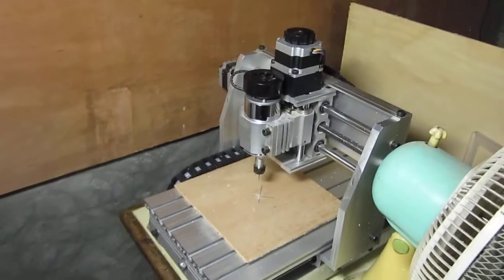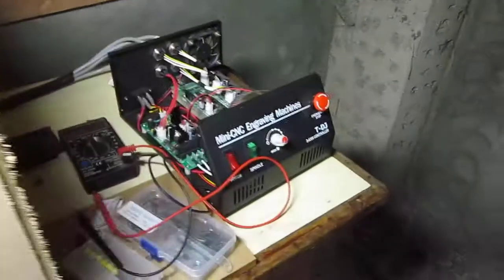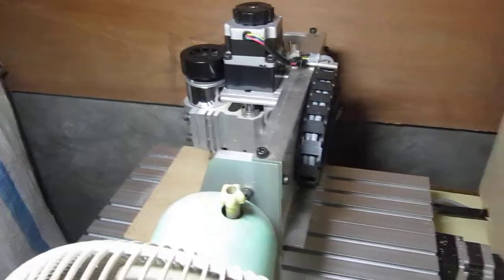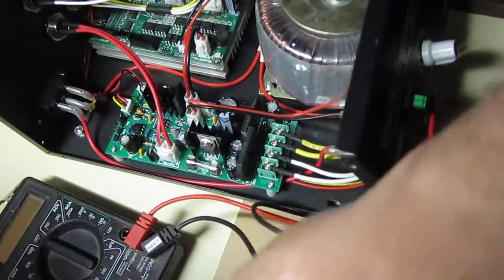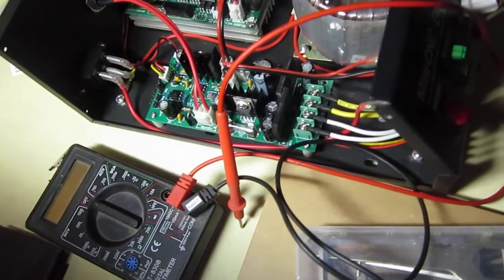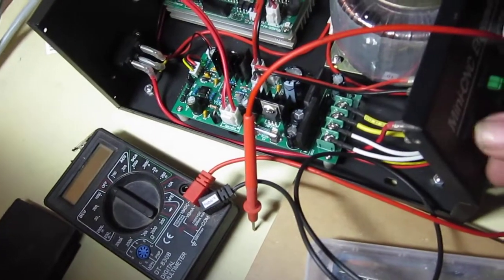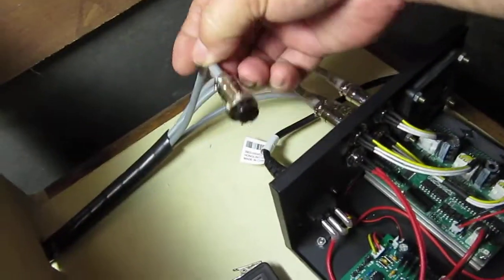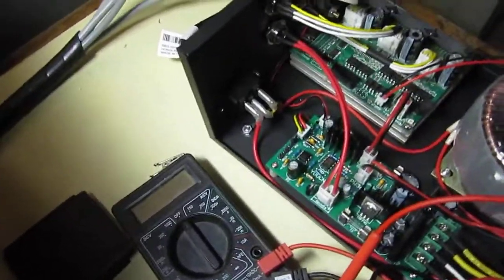Broke CNC only good for two weeks